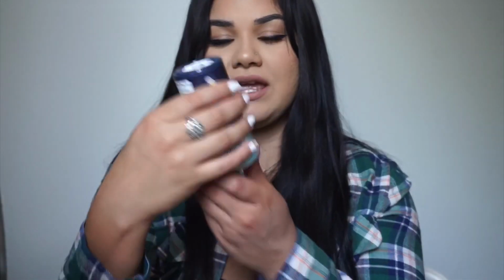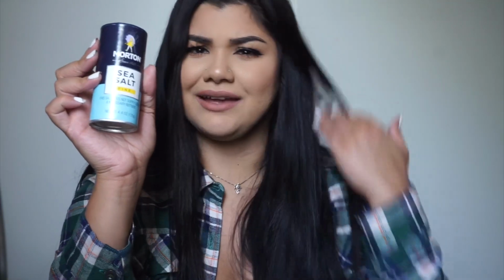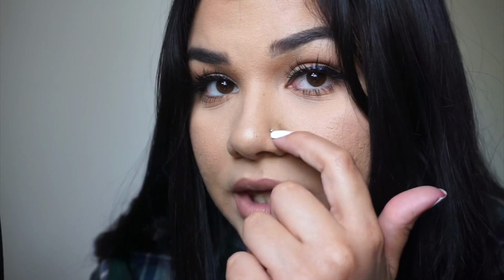MY INFECTED NOSE PIERCING/ HOW I HEALED IT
Sorry if it’s a bit gross but I just wanted to make this video to help someone who has gotten a piercing and got infected. Sorry I haven’t posted I’m gonna try and film more for you guys I promise!!